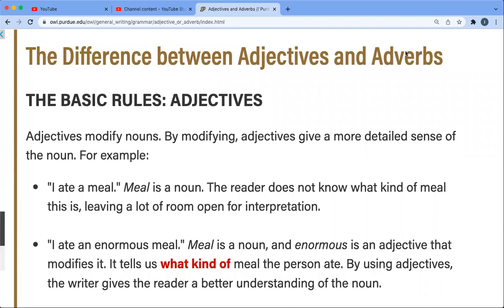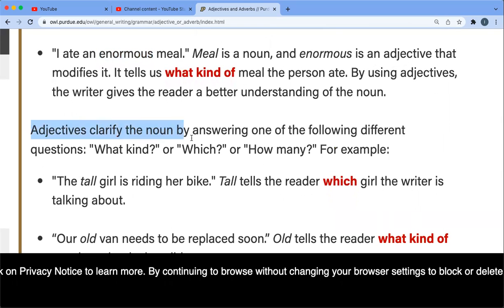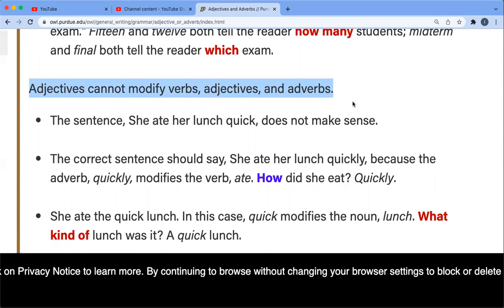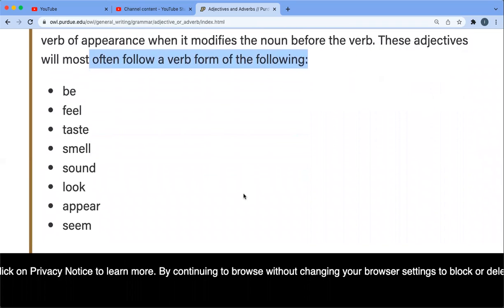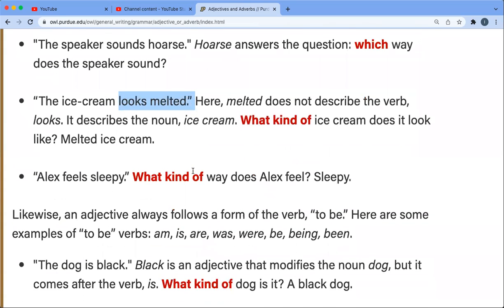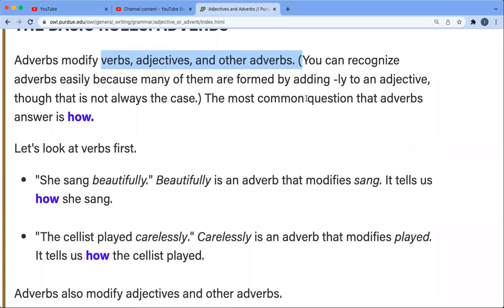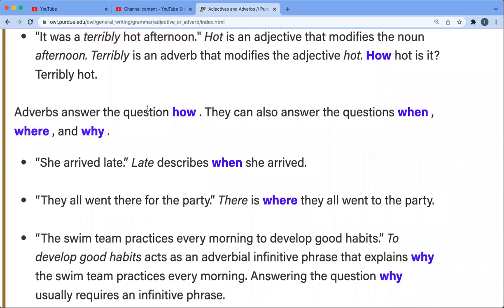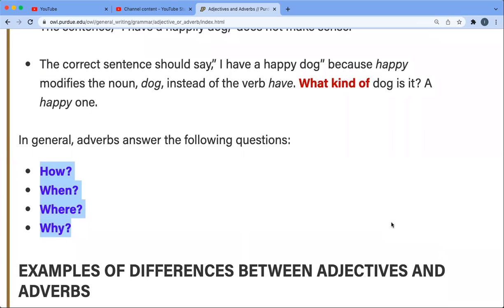How to Use ADJECTIVES & ADVERBS#IELTSBand9 with Maria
how to Use Adjectives & Adverbs in Professional Writings.